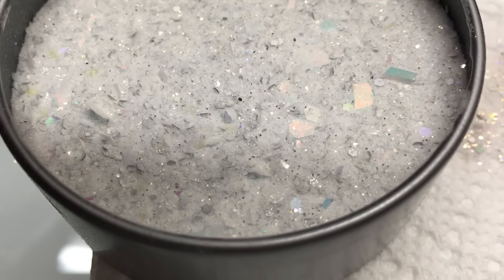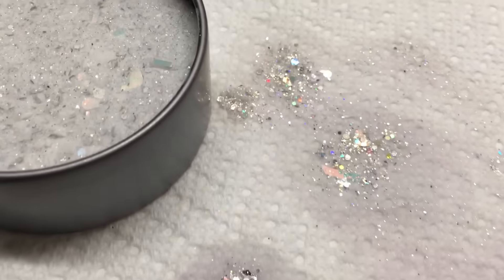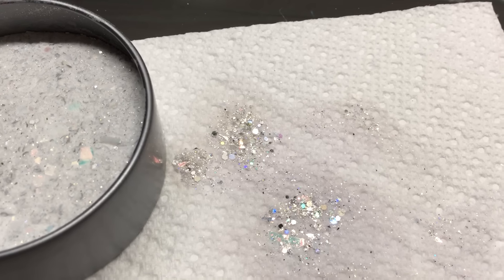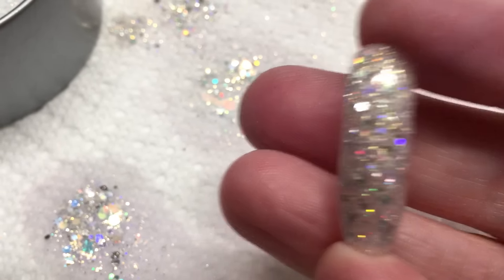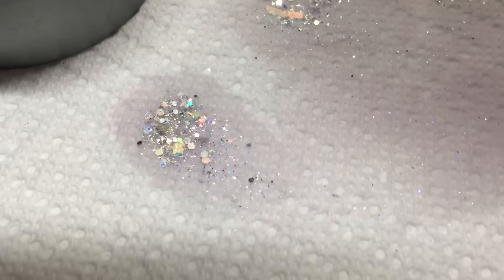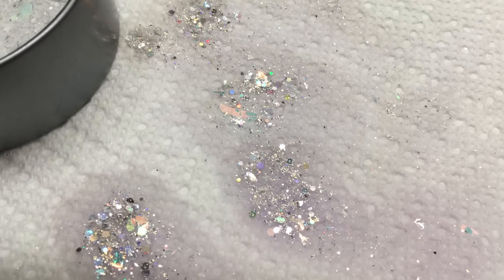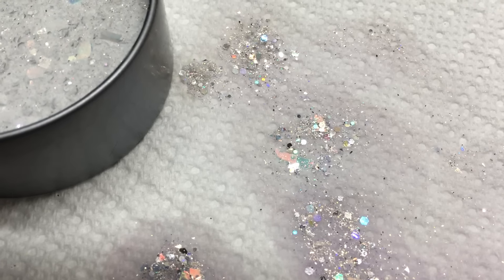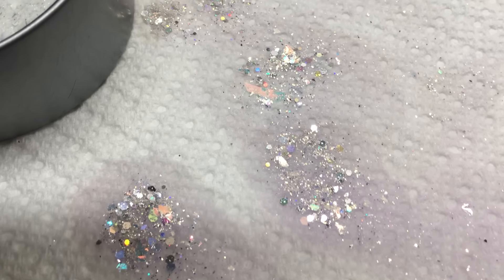Ab mix, acrylic & mix update!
Thank you for being patient. Will be back tonight with the sale! ❤